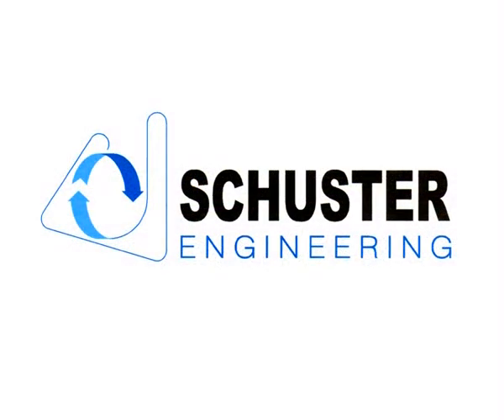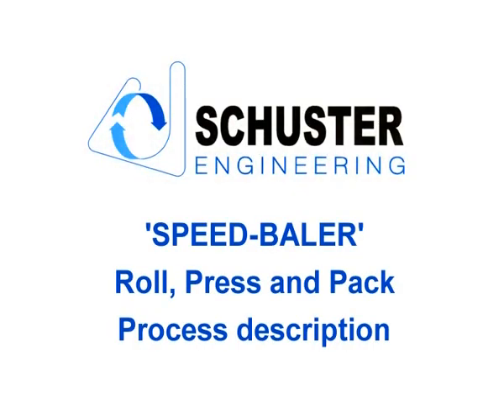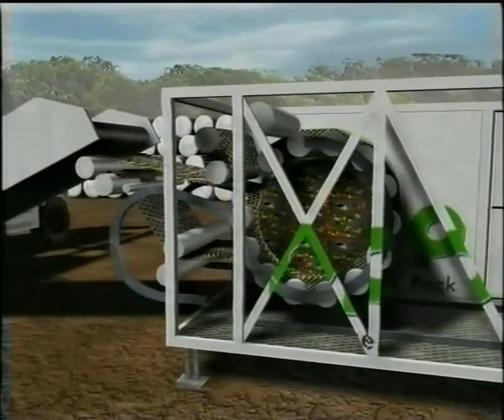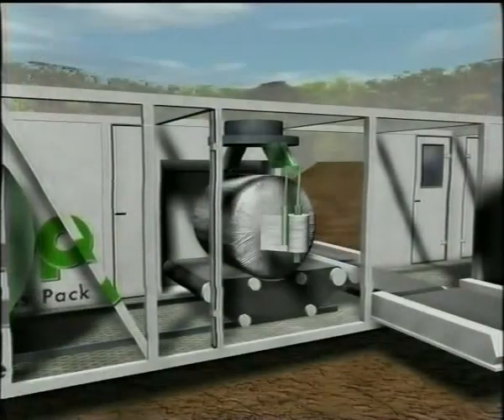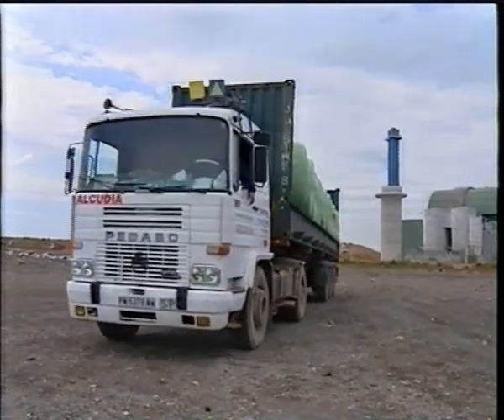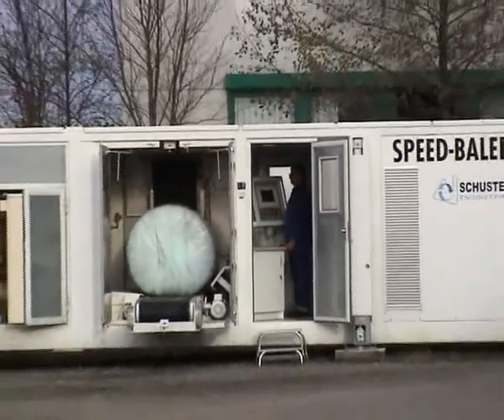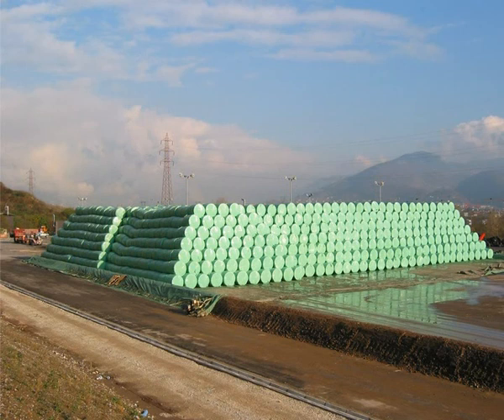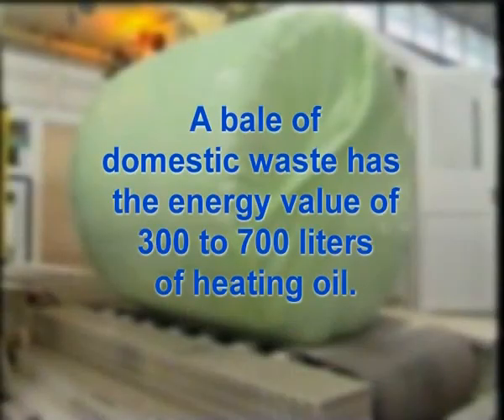Полный цикл работы оборудования по утилизации мусора.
Демонстрация в условиях мусорного полигона работы оборудования по утилизации, упаковке и хранению переработанного мусора и его транспортировке. Подробности на сайте